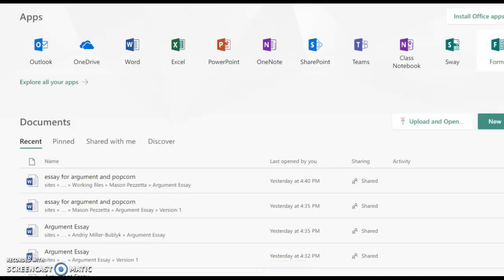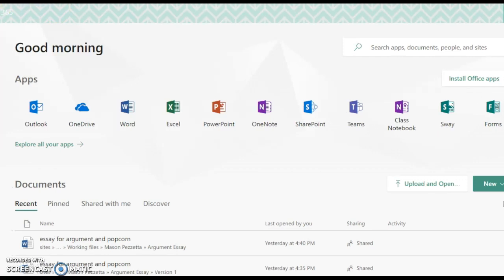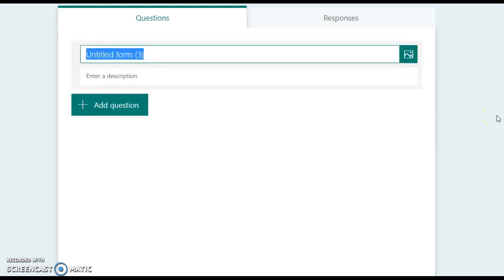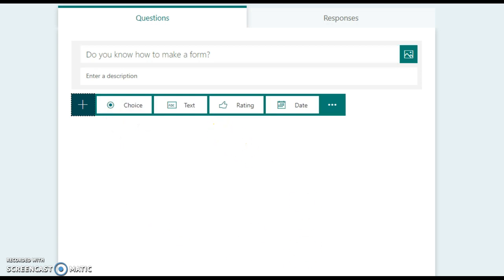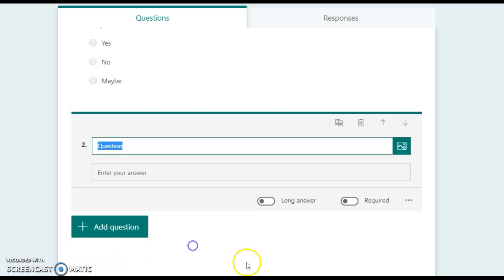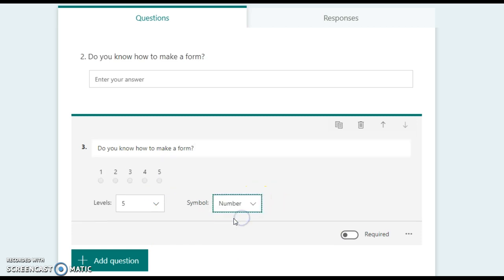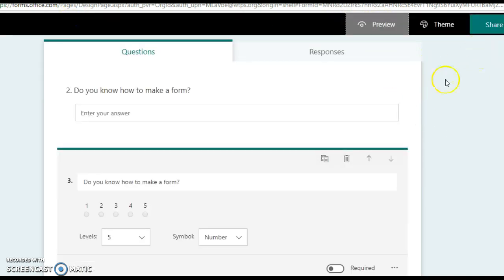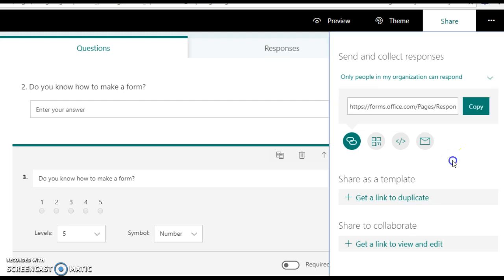How to create a Google Form?